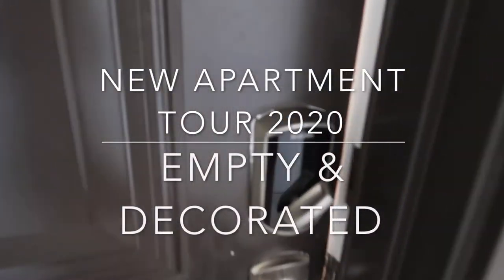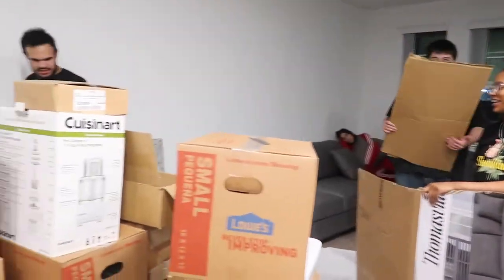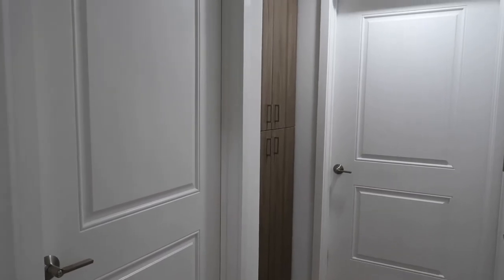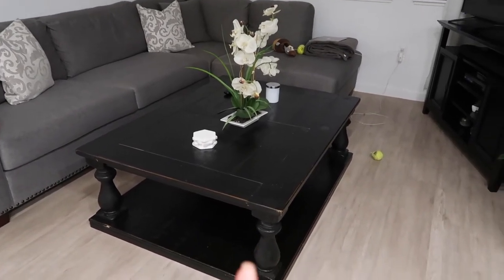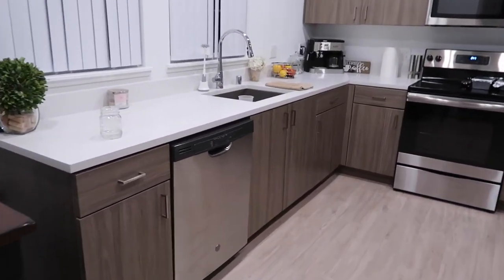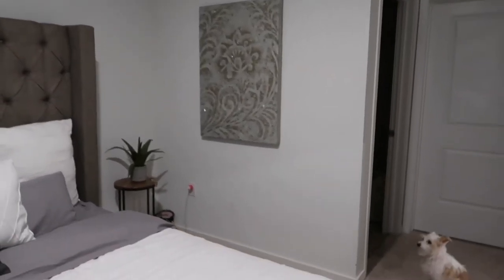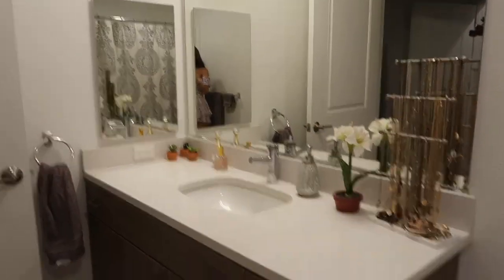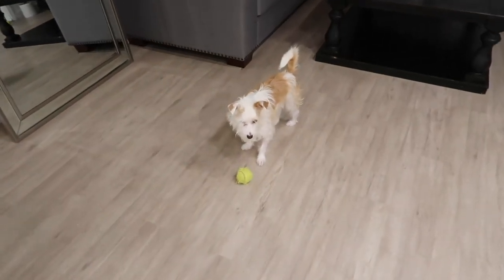New Apartment Tour 2020/ Unfurnished & Furnished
Upholstered Bed
My bed size is a Cal King
Bed Sheets:
Duvet Cover and Pillow Shams:
26x26 Euro Pillow Covers:
18x18 white pillow covers:
12x20 grey throw pillow cover:
Bedside Table:
Jewelry Stand:
Faux Plant:
Black TV Entertainment Stand:
65" TV
Large Full Length Mirror:
Indoor Plant:
Large Black Coffee Table:
Salt and Pepper Mills:
Coffee/ Espresso Maker:
Outdoor Egg Chair:

Egg Chair decorative pillows:
Outdoor Table:
Outdoor Plant:
Outdoor Pouf:
Romper I was wearing:
Camera Used in Videos:

Ring Light:

Light Set: